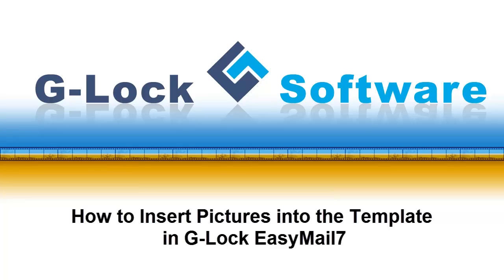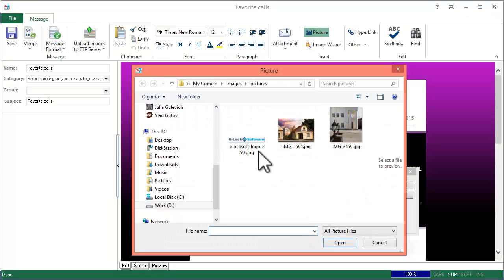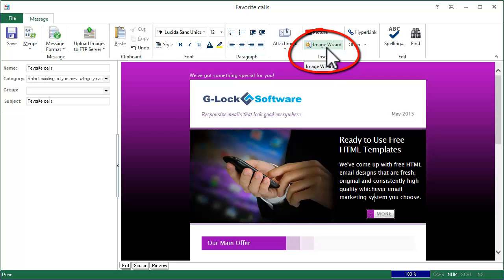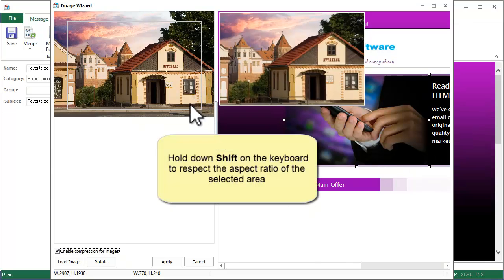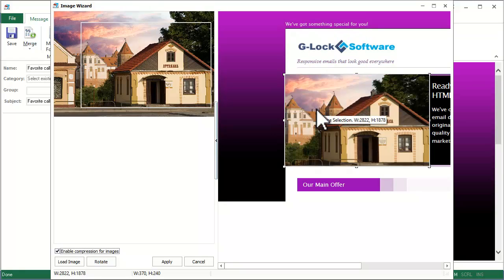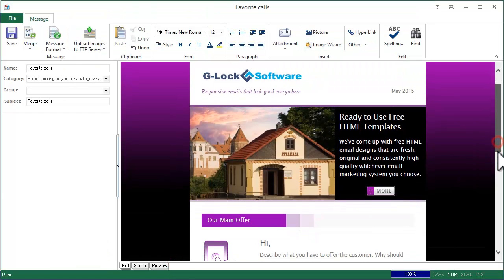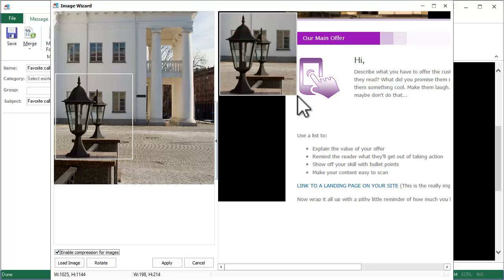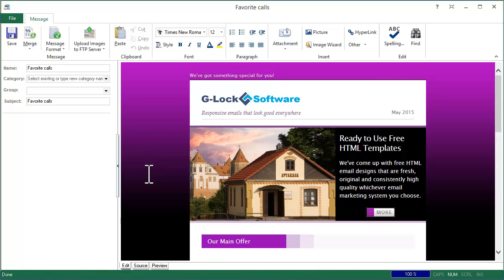Insert picture into email template using G-Lock EasyMail7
In G-Lock EasyMail7 you can insert pictures into the template or message using the "Image Wizard". The "Image Wizard" allows you to re-size and compress the picture, then insert it into the template or message. You can replace existing pictures with new ones, or insert a picture into the cursor location in the template or message. This helps you decrease the size of your message, save bandwidth and speed up sending.